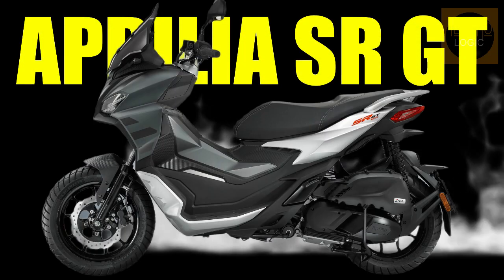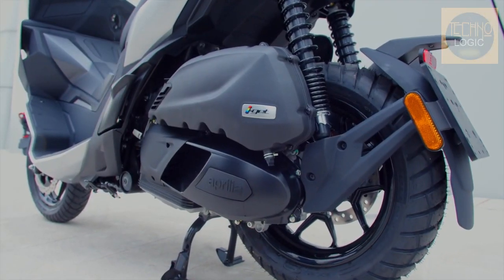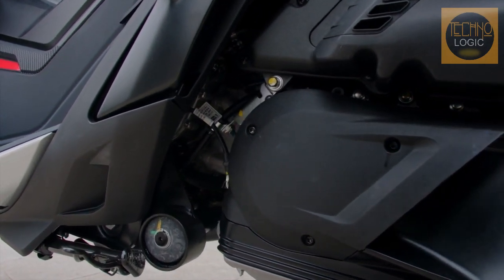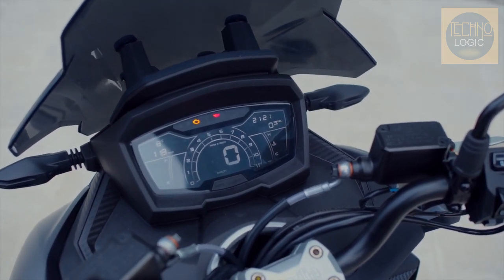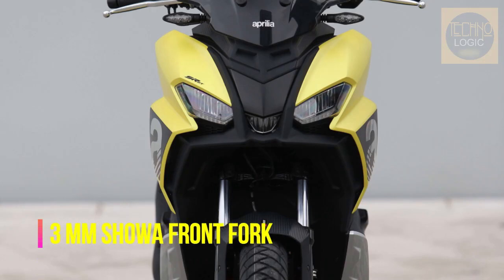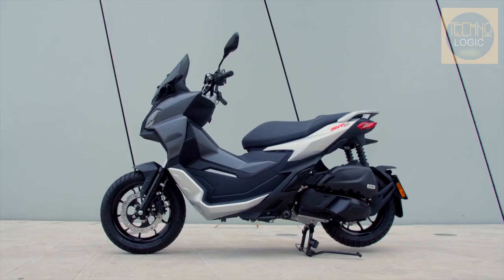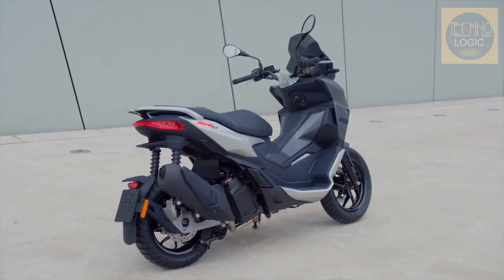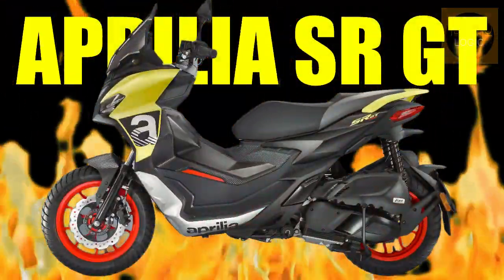URBAN ADVENTURE SCOOTER APRILIA SR GT 125 & 200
The SR GT is designed to satisfy the instinct for adventure that means going beyong urban limits and exploring different terrains. Available in SR GT 125 and SR GT 200 versions, with a choice of two variations, including the grittier Sport with its red wheels and two-tone seat.